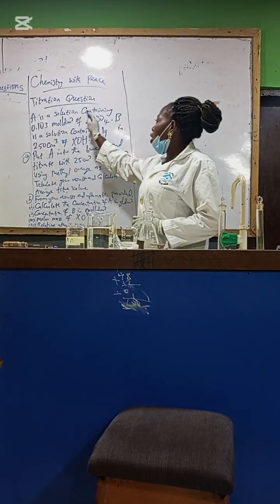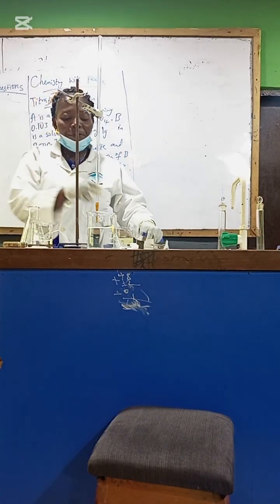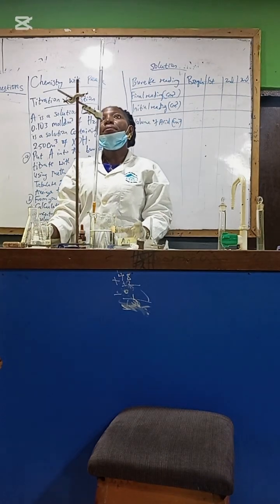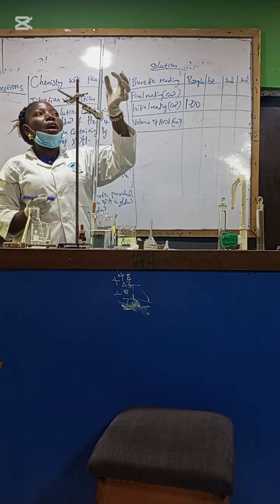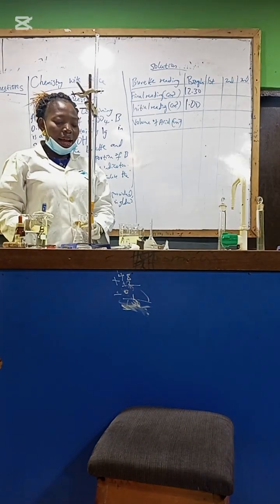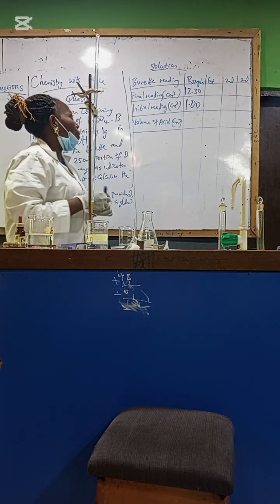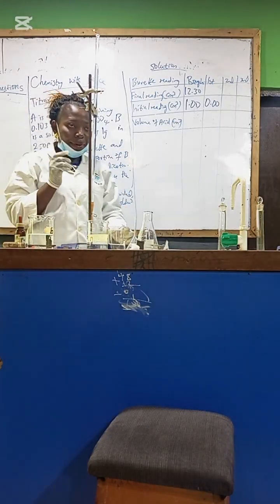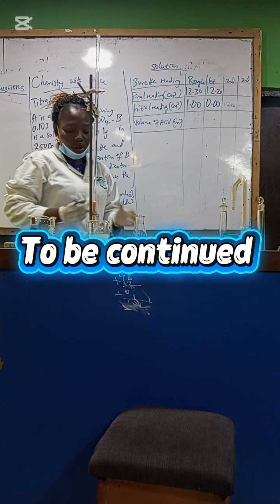2026 Chemistry WAEC Practical preparation. Titration experiment, questions and solutions part 1.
1. Step by step process of titration,
2.  Questions that follow titration and
3. Solutions to titration questions